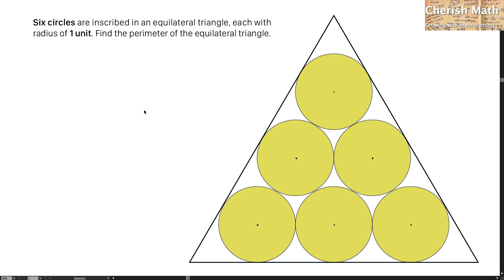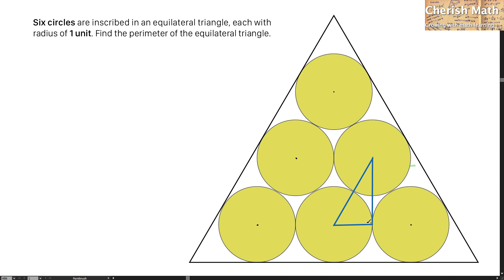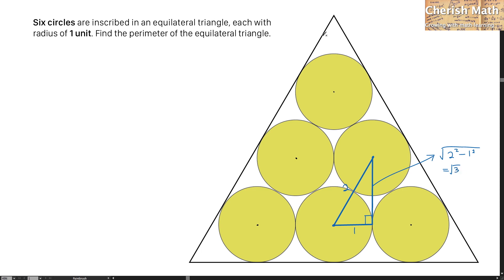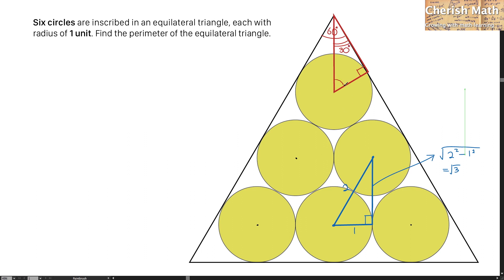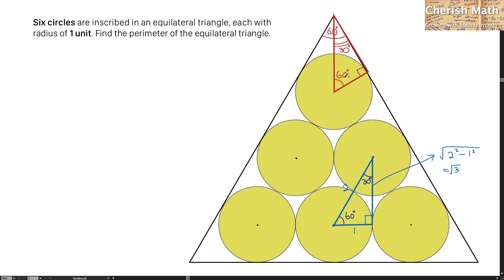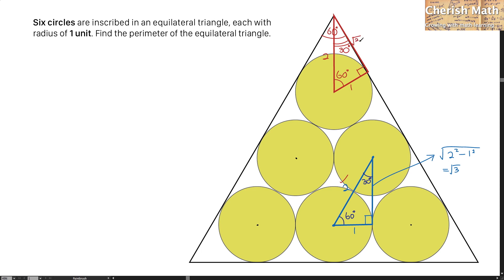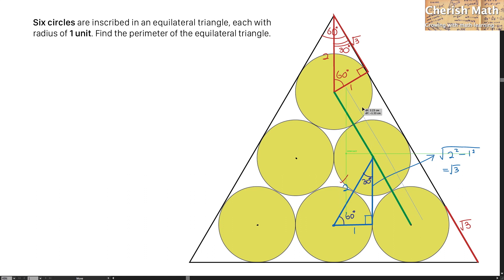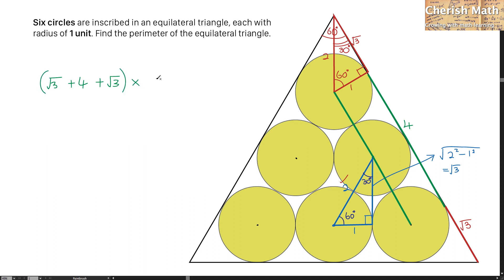Find the perimeter of the equilateral triangle.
Six circles are inscribed in an equilateral triangle, each with radius of 1 unit. Find the perimeter of the equilateral triangle.